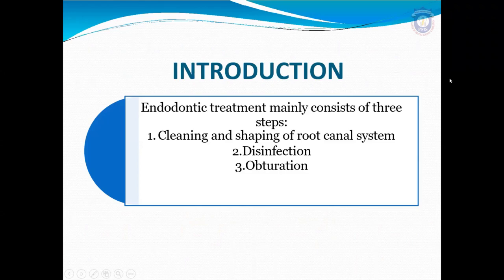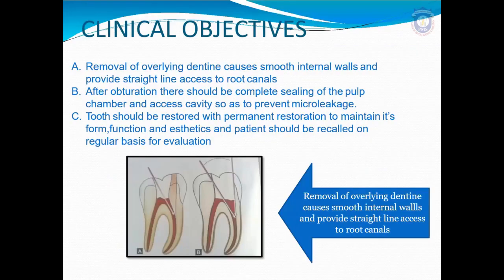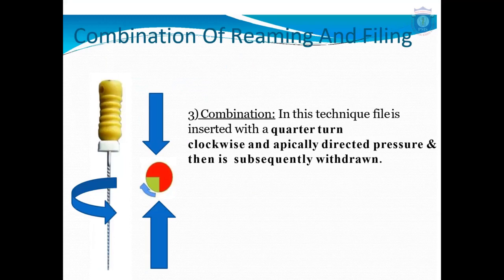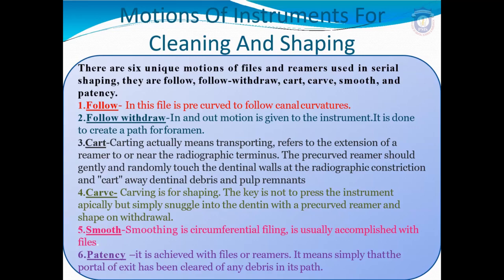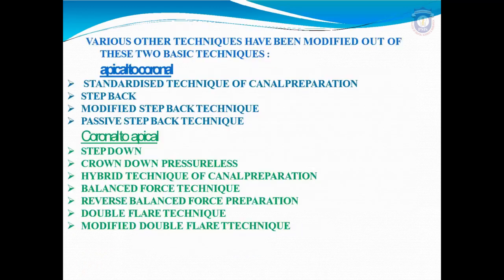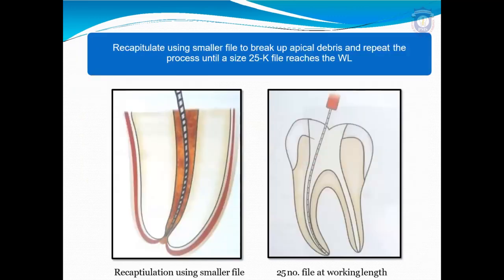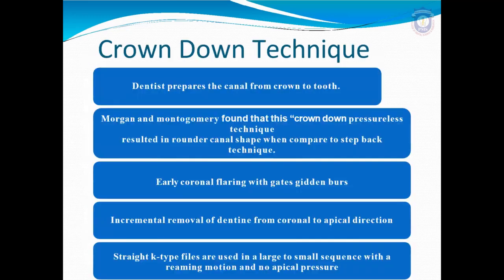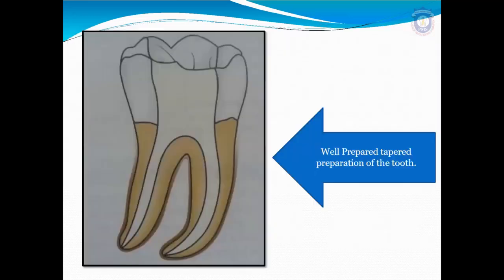STEP BACK PREPARATION